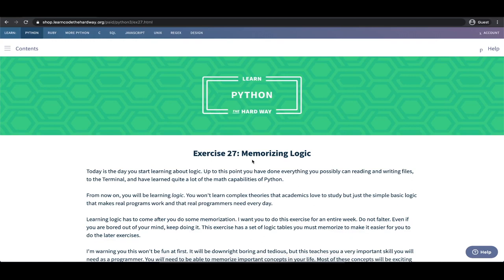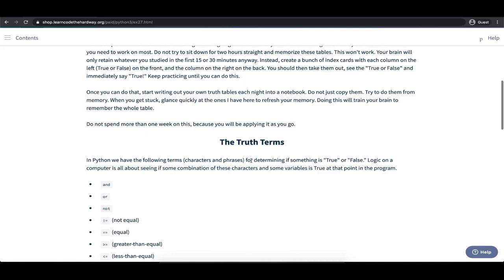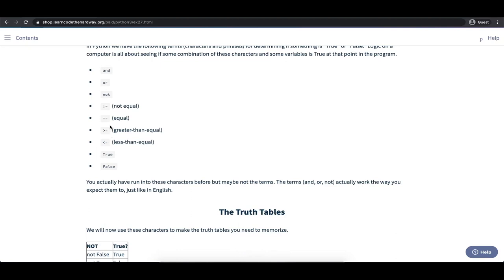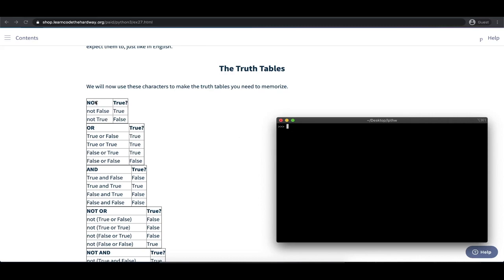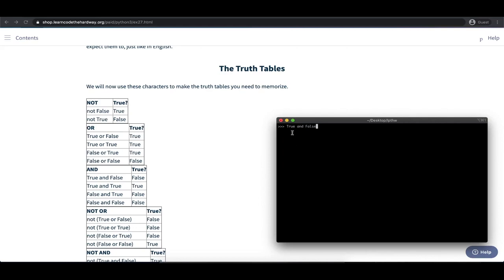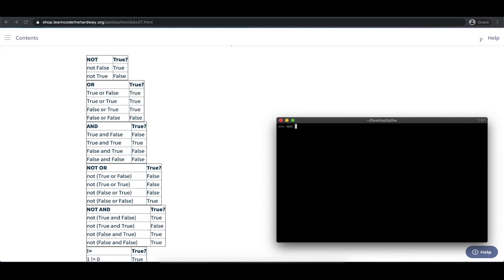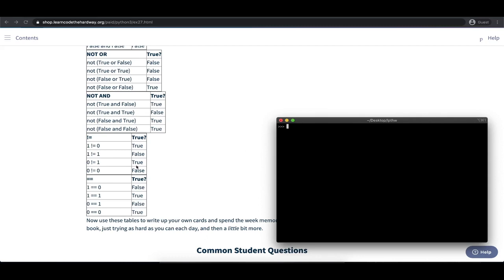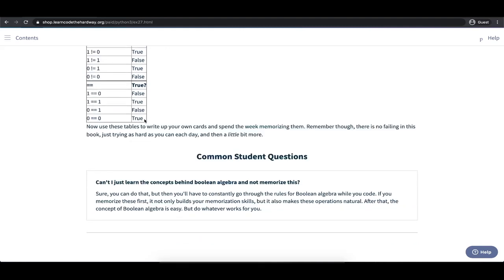Learn Python 3 The Hard Way Exercise 27 Memorizing Logic